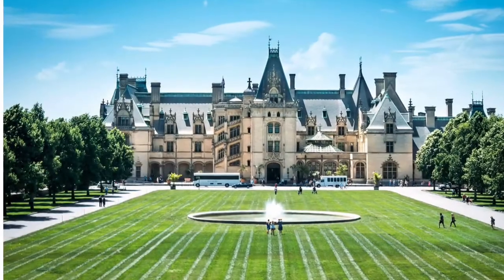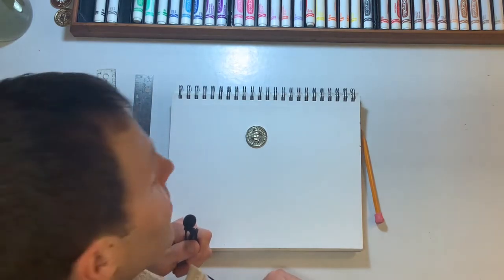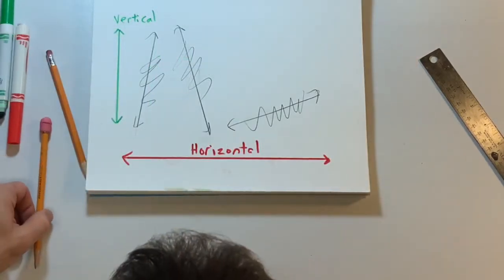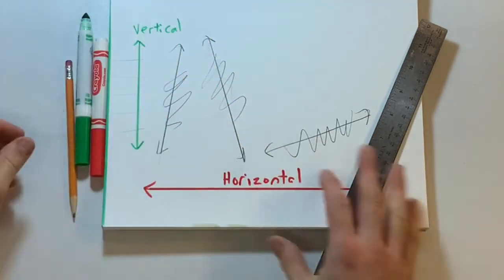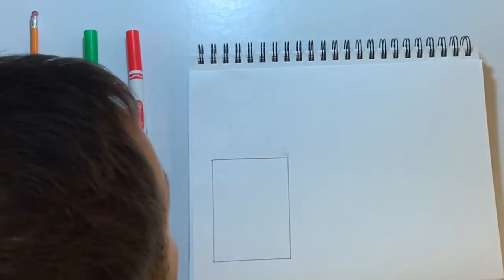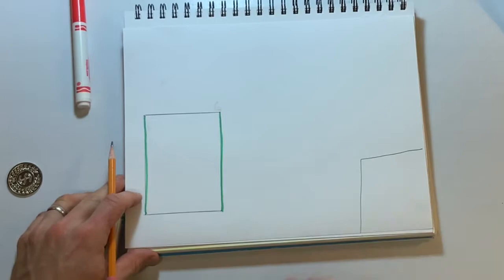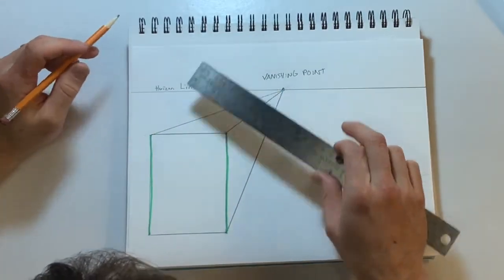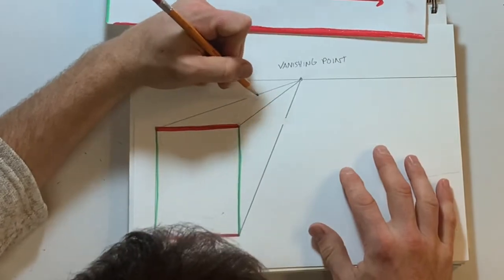New “Gilded Age” City - Learning One Point Perspective Basics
The Gilded age in American History was a time of great growth, wealth, expansion, and opportunity, but it also hid a lot of poverty, pollution, inequalities, and pain.

Students, of a new generation, how would you draw YOUR vision for a better city for your generation in One Point Perspective.  Pay attention and you will be empowered to draw in one point perspective!